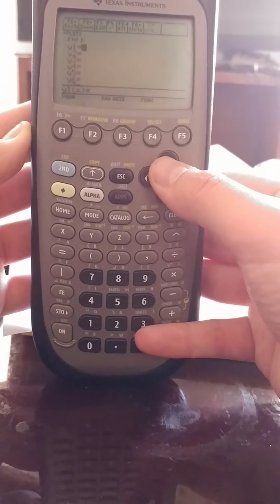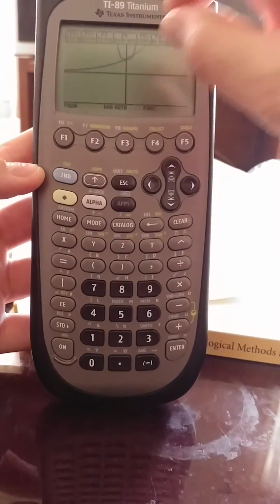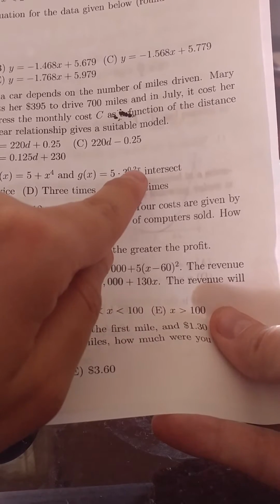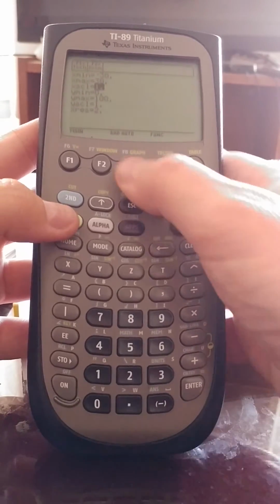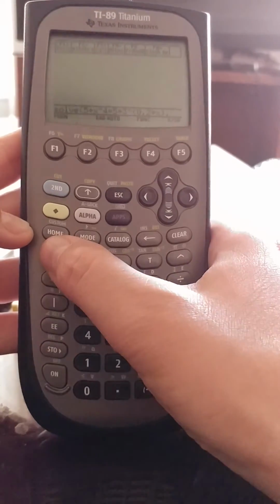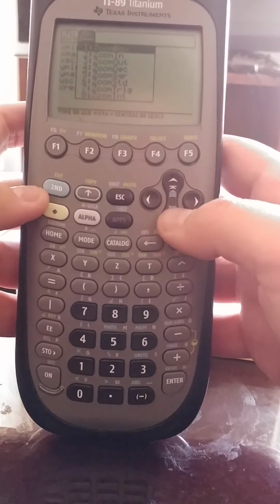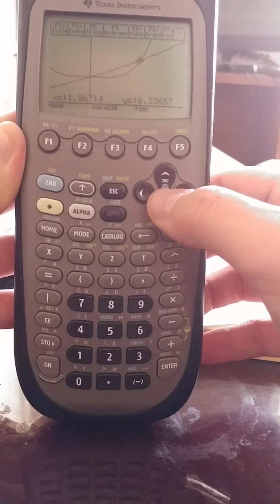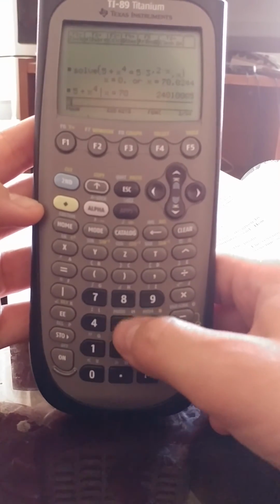MTH 2003 Practice Midterm 1 Problem 17 (Calculator)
This is a little video I made to demonstrate calculator use.  It addresses practice midterm problem 17, a particularly cruel and unusual question.  (This is for Baruch College class MTH 2003 - Precalculus and Elements of Calculus)